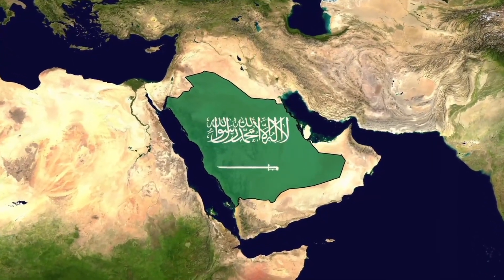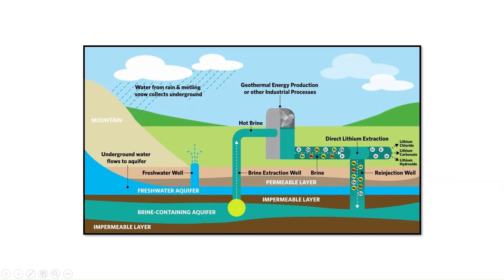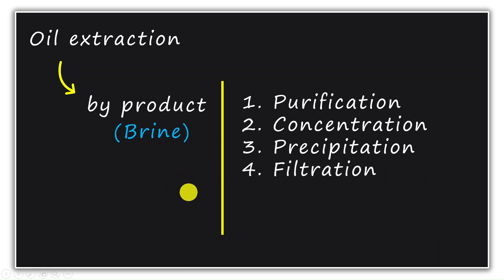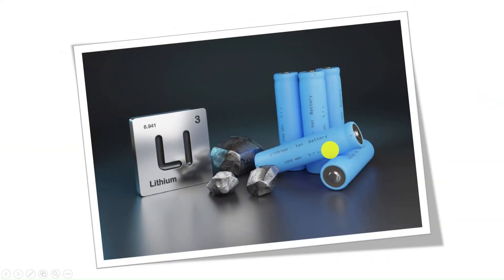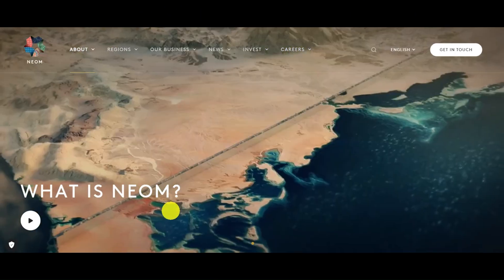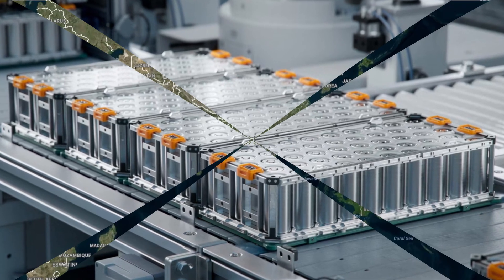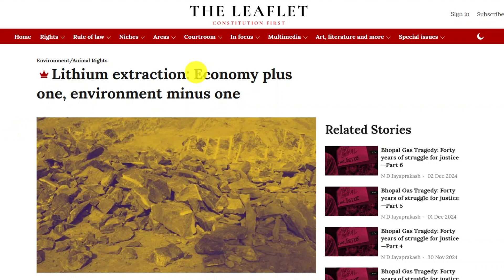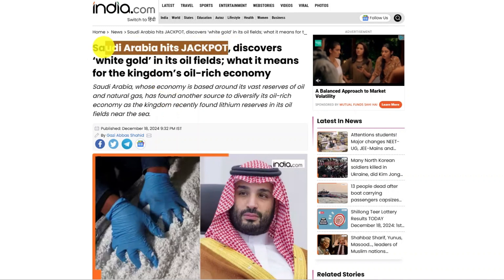The hidden treasure in Saudi Arabia’s oil fields | Lithium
Hindi Channel: @SshomHindi

Time Stamps
00:00 Oil fields, Brine
01:38 Lithium production
03:00 Lithium - the "white gold"
04:41 Reducing reliance on oil
05:53 Leader in clean energy
07:25 Jackpot for Saudi Arabia

saudi arabia lithium
lithium production
lithium brine
lithium in saudi arabia
saudi arabia news
saudi lithium